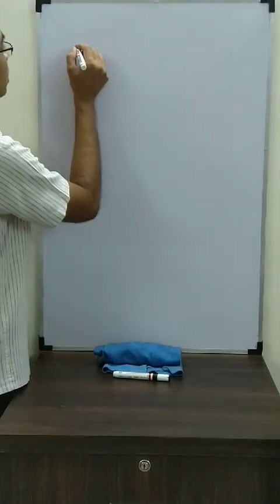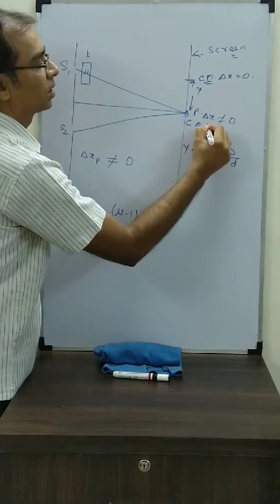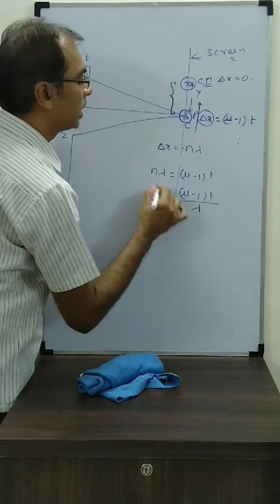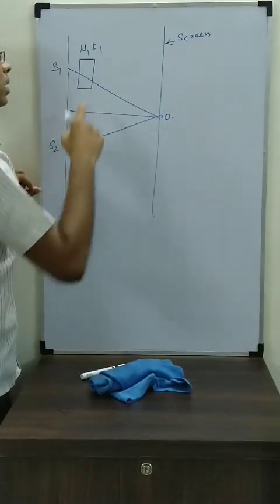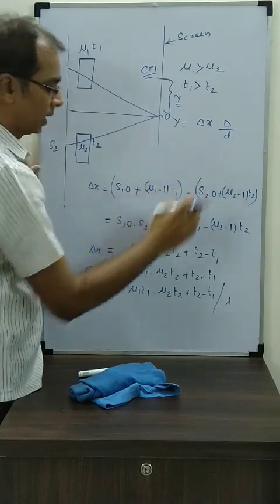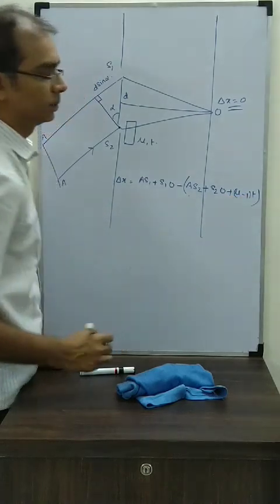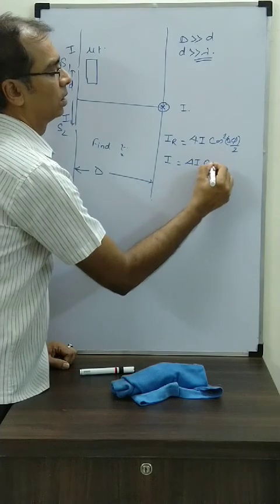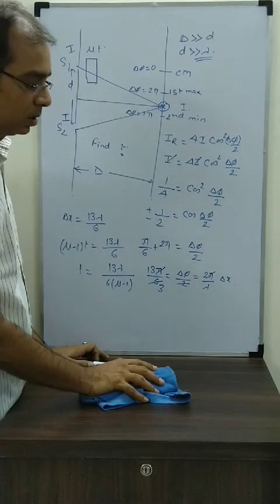Wave optics 10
Optical path